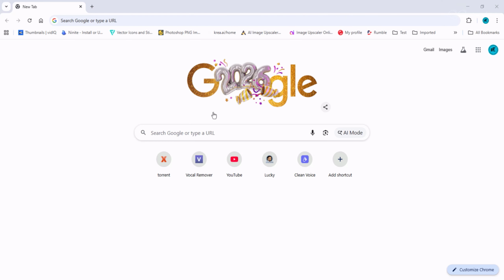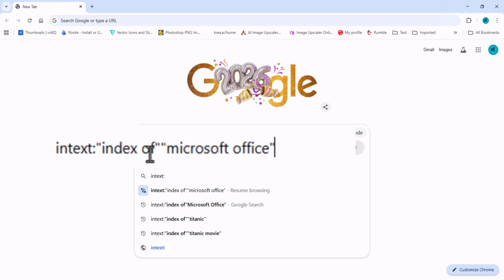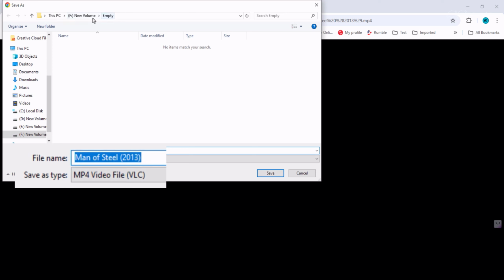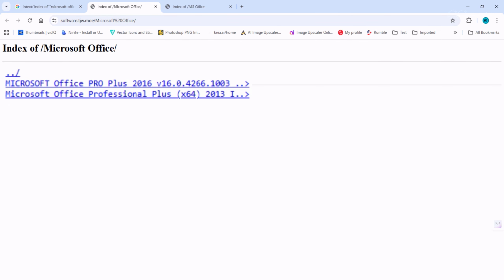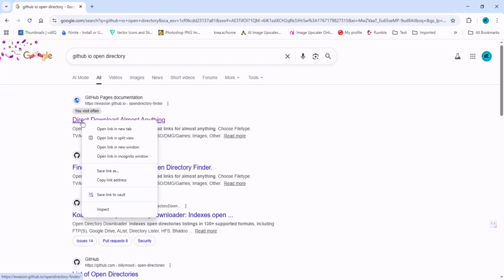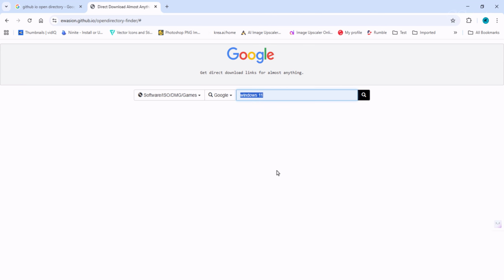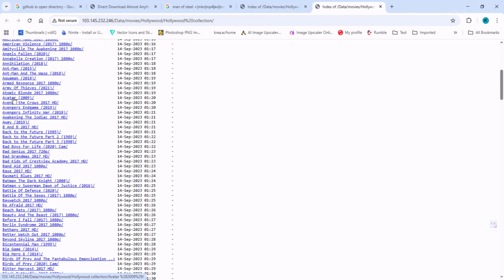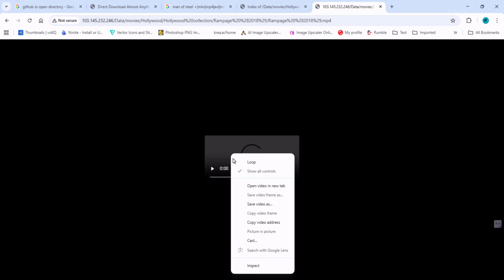Master Google Step-by-Step Tutorial For Perfect Results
Discover the secrets behind Google's incredible search results in this video, where we explore the intricacies of the world's most popular search engine. From algorithms to artificial intelligence, we dive into what makes Google searches give you perfect results. Learn how Google's complex systems work together to provide you with the most relevant and accurate information, and find out what you can do to get the most out of your searches. Whether you're a casual user or a power searcher, this video will give you a deeper understanding of the technology behind Google's success. Get ready to uncover the magic behind the perfect search results.
🔎 HASHTAGS 🔎
💡 TOPICS IN THIS VIDEO 💡
Introduce the concept of Google's search algorithms and their importance in providing relevant results, setting the stage for understanding the technology behind it.
Hack:-1
intext:"index of""Movie of software name"
Hack:-2
github io open directory
0:00 PS Tutelar
0:01  Effective Google search strategies for better results.
1:13  Effective techniques for searching movies using Google.
2:22  Steps to download and view video content and software.
3:35  Guide to downloading software and Microsoft Office keys.
4:32  Steps to download and activate Windows 11.
5:34  Steps to find and download a movie online effectively.
6:32  Overview of available movies for download.
7:38  Learn effective Google search methods for better results.